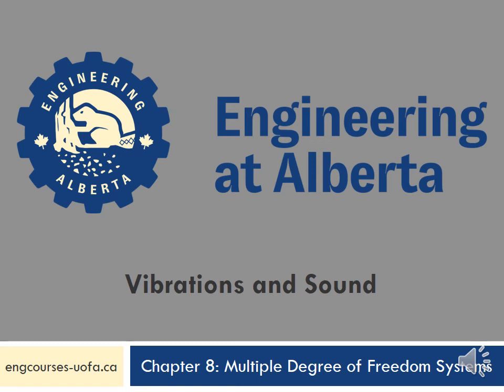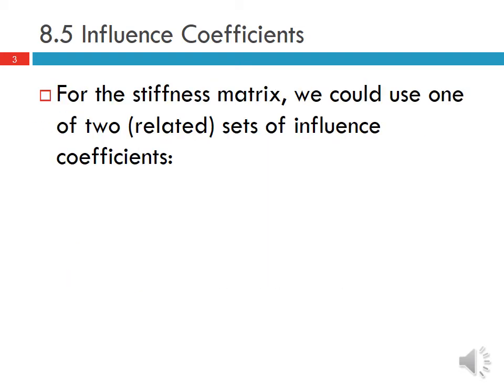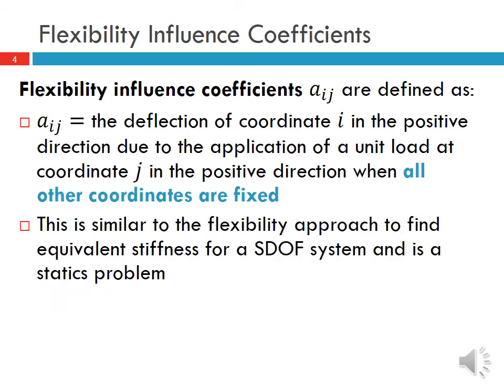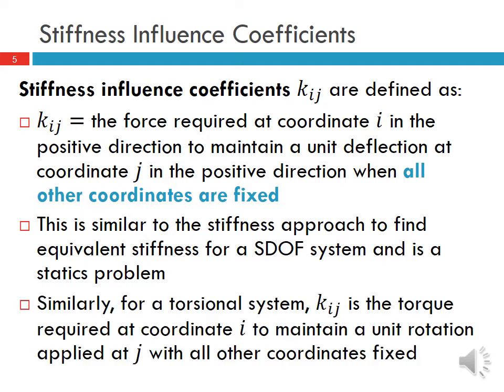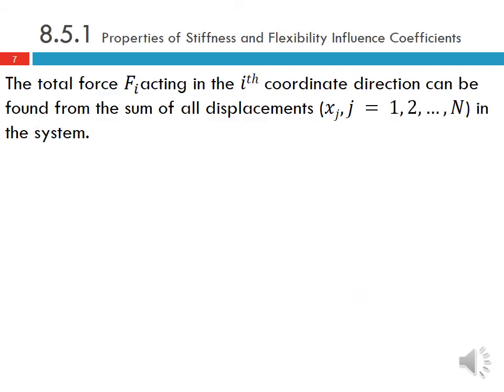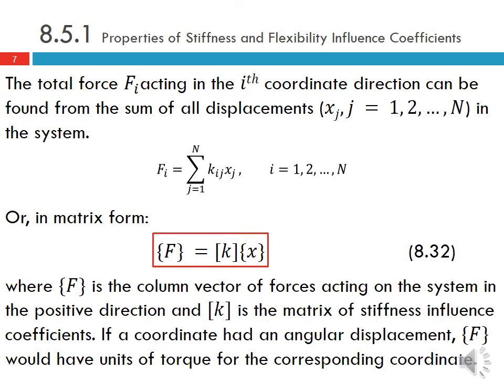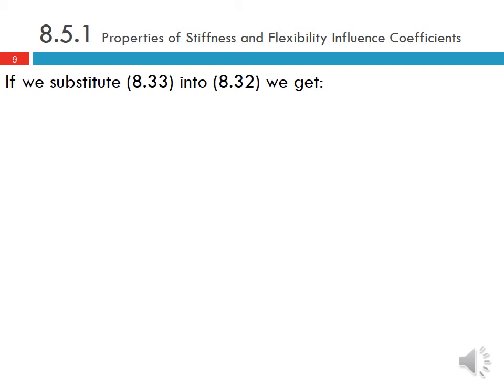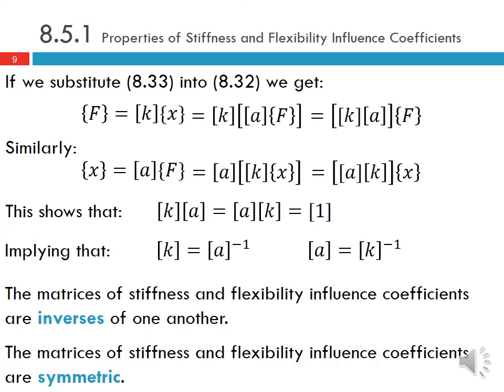Chapter 8: MDOF Systems (Part 5)